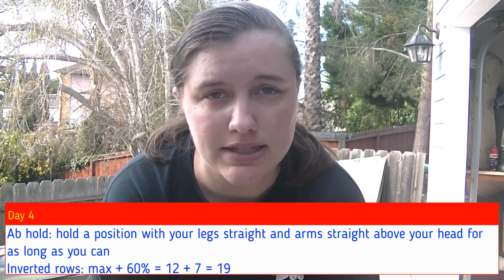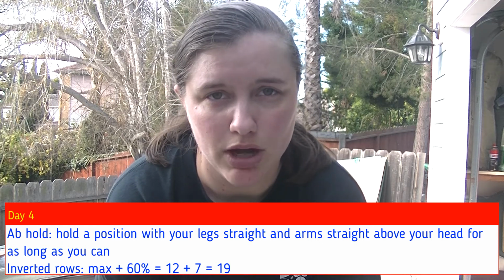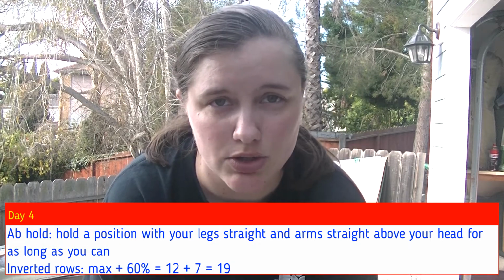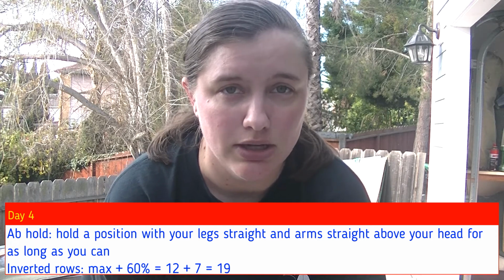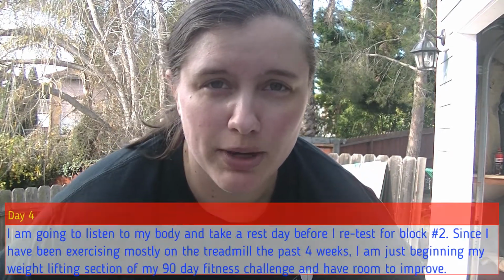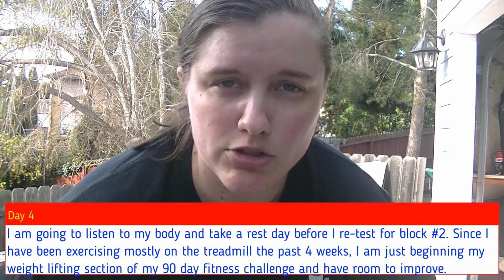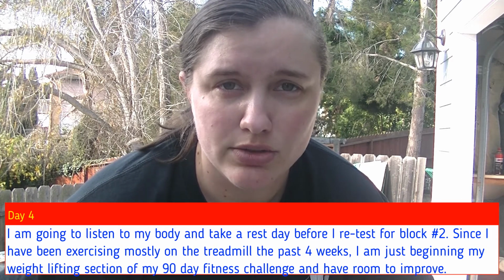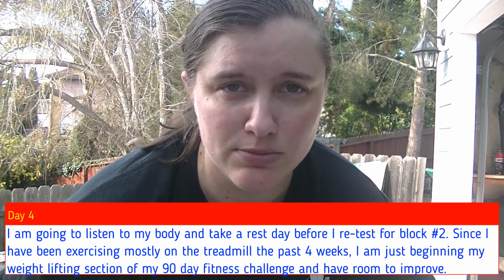ATHLEAN X PULL UPS 22 DAYS | DAY 4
Throughout my life, I have never been able to do a non-assisted pull-up. Since I started my fitness journey, I have found ATHLEAN-X and the be able to do a pull-up in 22 days video.

I made a decision to document my progress to show that an average person can achieve anything that the commit themselves to, as well as encourage and show my athletes that I coach that there is no such thing as "I can't."

Day 4 of ATHLEAN X 22 day pull-up incorporates an ab rock exercise and another round of inverted rows.

Join Me on Facebook: Danielle Lauinger